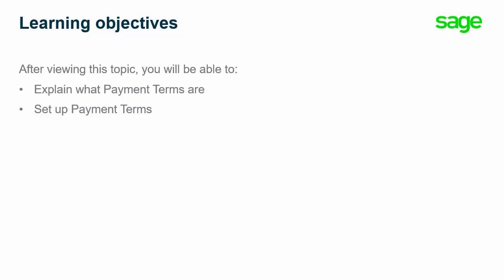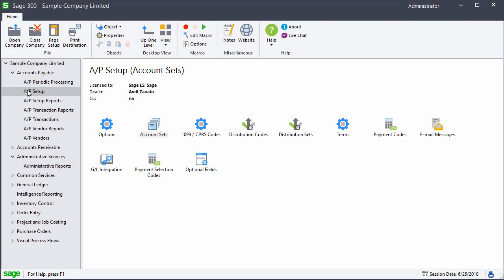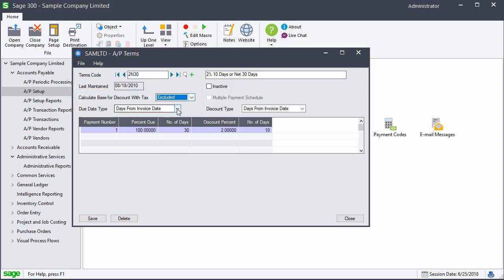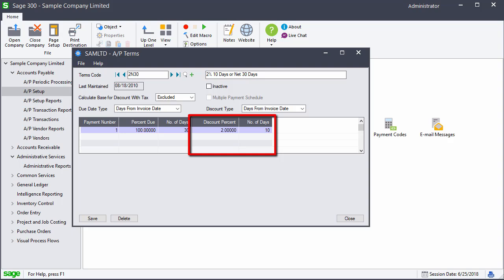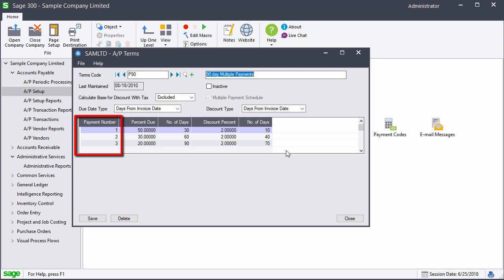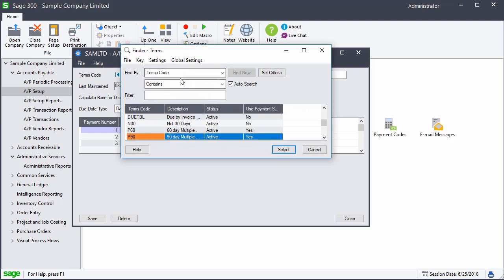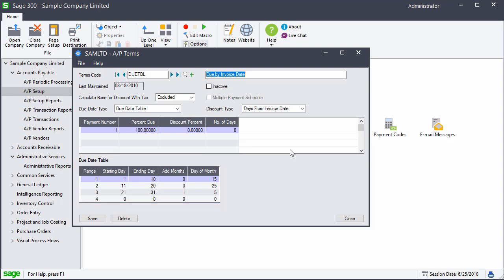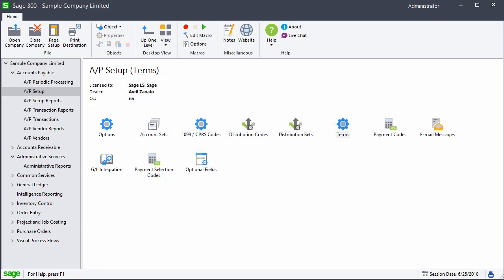How to Set Up AP Payment Terms in Your ERP System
Learn how AP Payment Terms define when and how vendors get paid.
From due dates to early payment discounts, we cover everything you need to know!